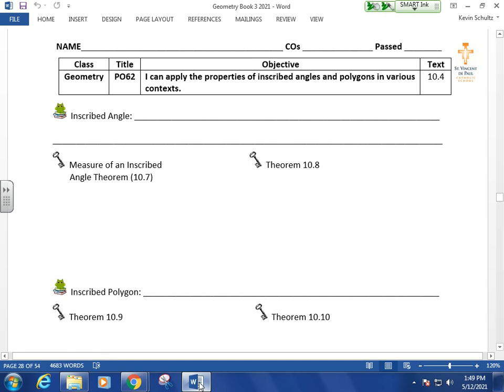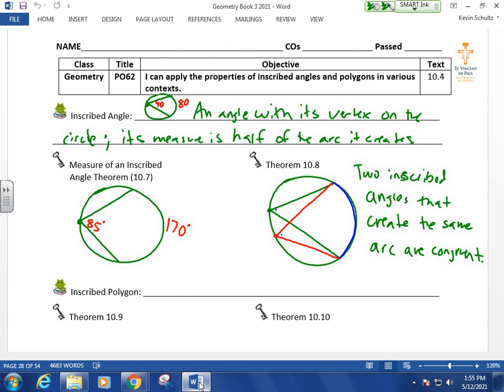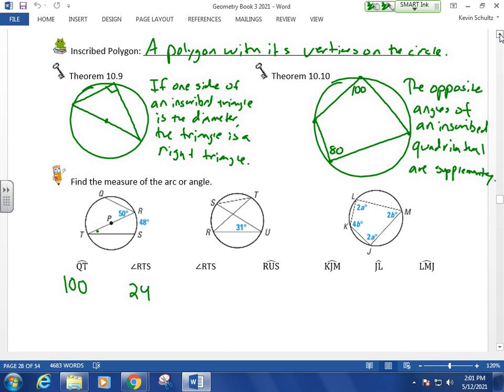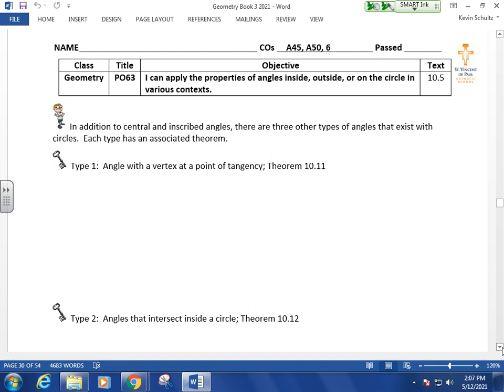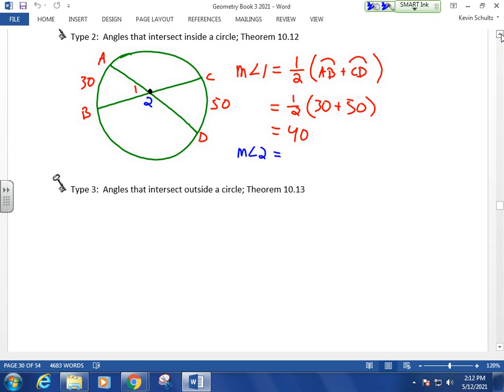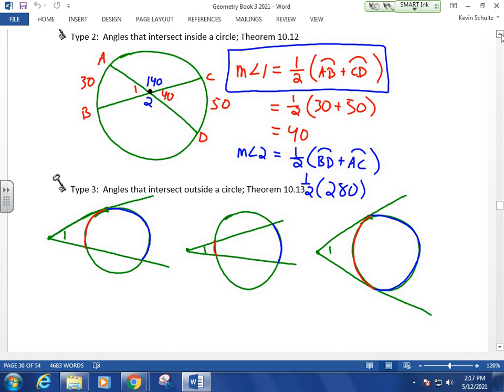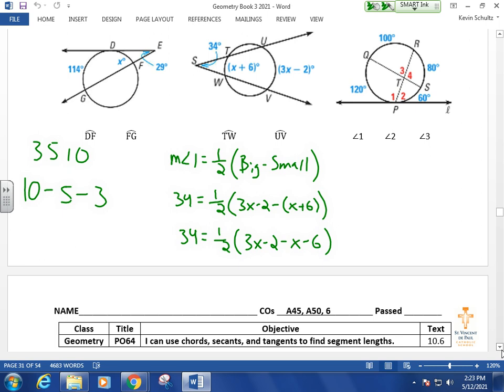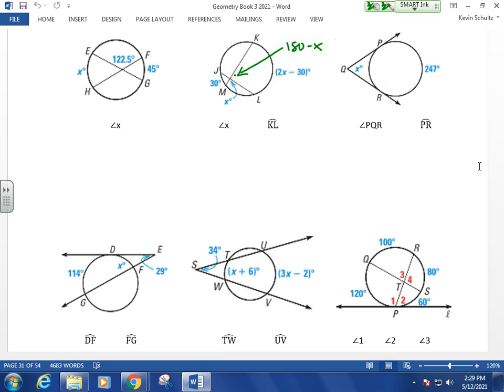Geometry PO62/PO63 5/12/21...Angles Inside and Outside of Circles